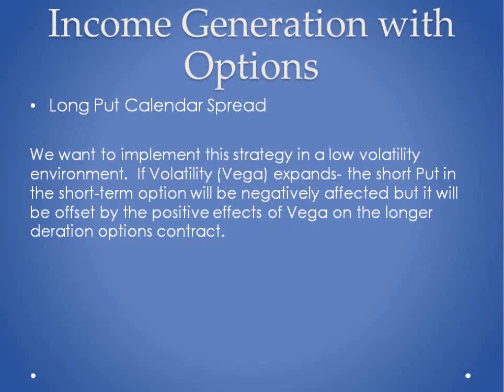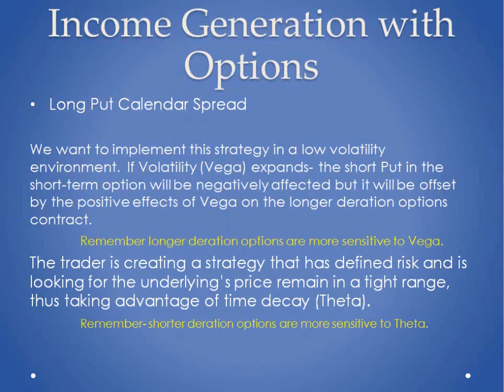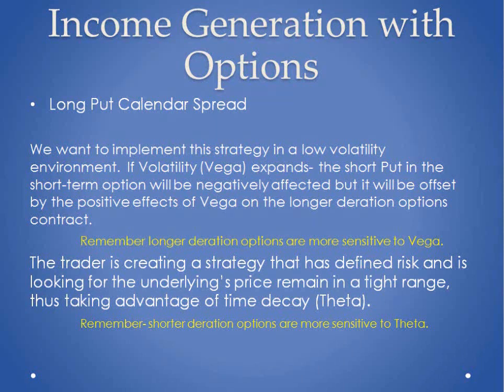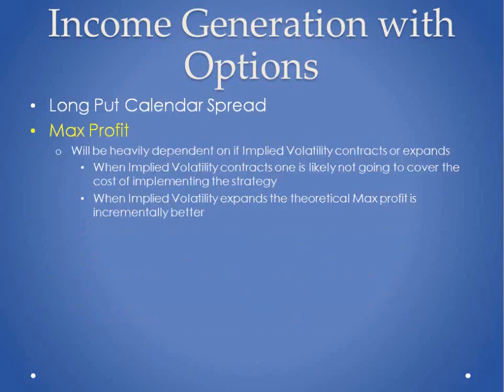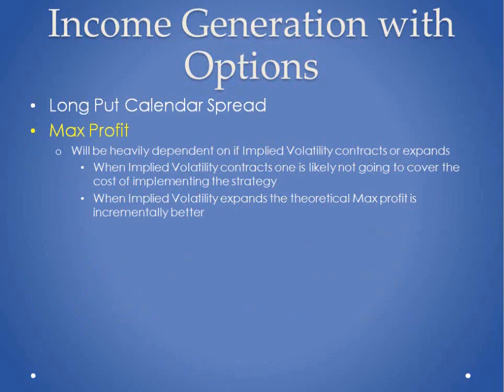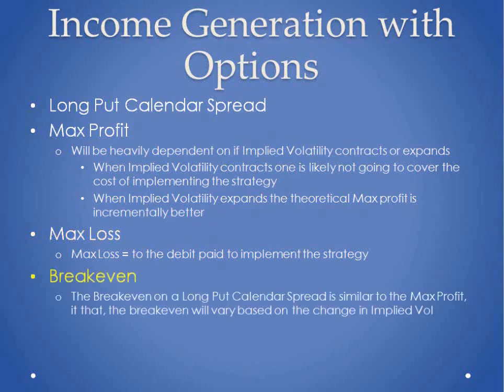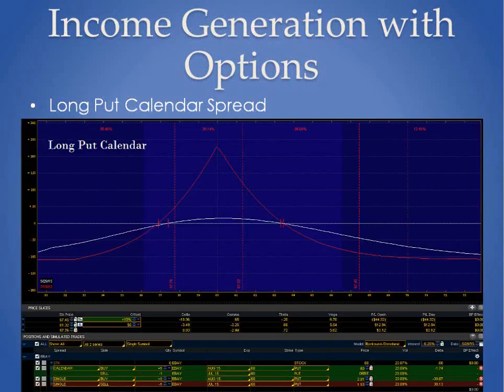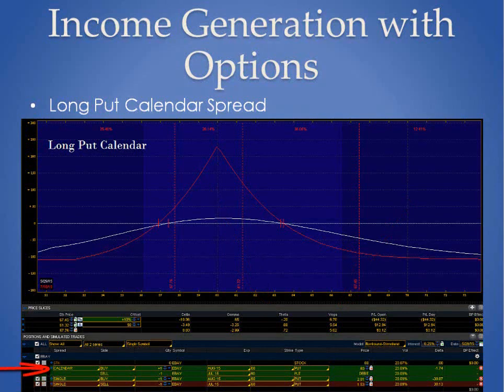Wolfman Income Gen Long Put Calendar Spread